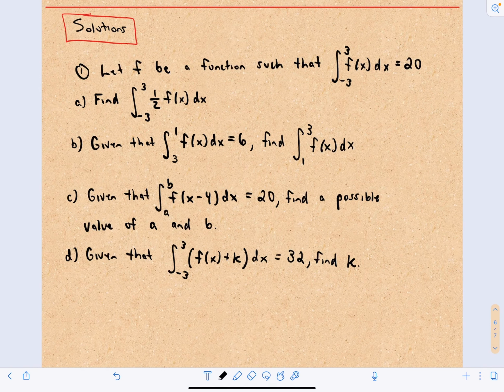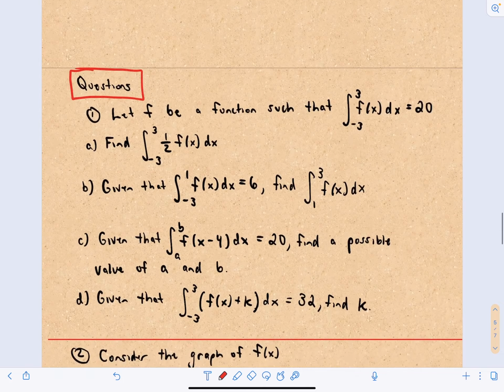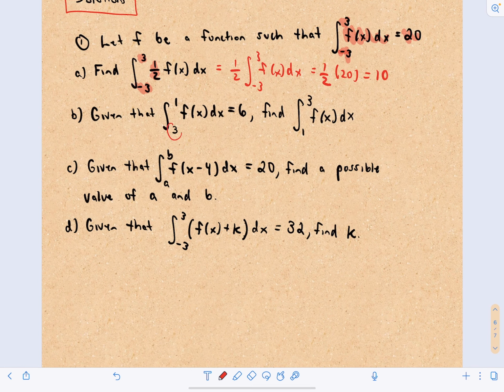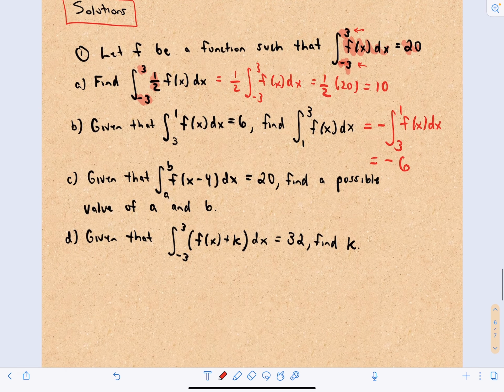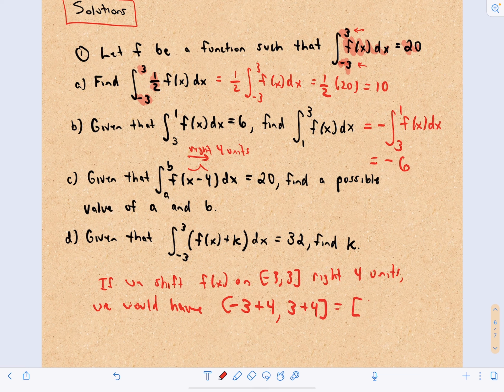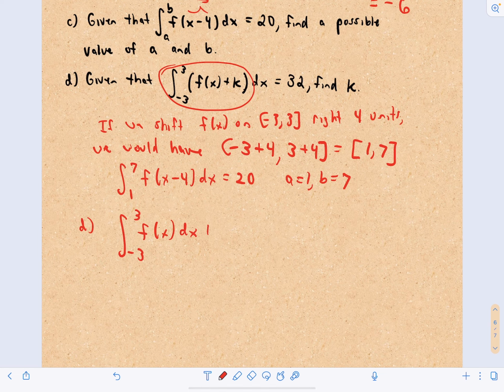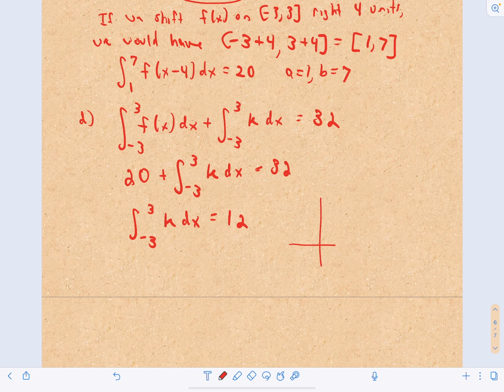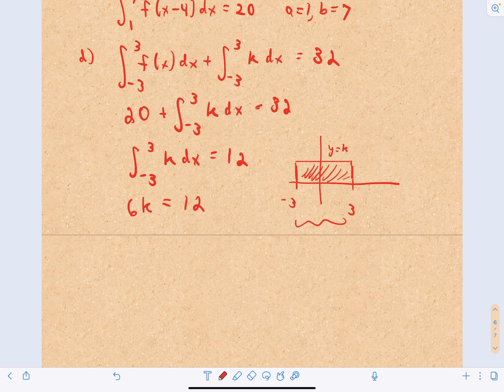Definite Integral Tricks That Instantly Solve Questions [IB Mathematics AA SL]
Want to solve definite integral questions FAST on your IB Math exam? These integral shortcuts and tricks for IB Mathematics AA SL & HL will save you time and boost your score. Step-by-step definite integration tutorial.

Access 352+ Video Tutorials For IB Mathematics AA SL/HL -

This Definite Integral Trick Solves Multiple Calculus Questions Instantly!

Struggling with definite integrals in calculus? In this video, we break down a powerful trick that allows you to solve multiple definite integral problems quickly using key properties of integrals. If you're preparing for IB Math, AP Calculus, or any advanced calculus exam, understanding these properties can save you a lot of time during exams.

We walk through several questions step-by-step and show how to apply integral properties such as constant multiples, reversing limits, shifting functions, and splitting integrals. Once you understand these concepts, you'll be able to solve similar problems much faster and with more confidence.

Whether you're revising for exams or strengthening your calculus fundamentals, this video will help you master definite integrals efficiently.

💡 In This Video:

✔️ How to evaluate definite integrals using constant multiple properties
✔️ Why flipping the limits of integration changes the sign of the integral
✔️ How function shifts affect definite integrals
✔️ Finding new integration limits after shifting a function
✔️ Breaking complicated integrals into simpler parts
✔️ How to determine unknown constants in definite integral equations
✔️ Using geometric interpretation of integrals to solve problems faster

⏳ Important Timestamps:

00:00:00 Introduction to the definite integral problem
00:00:09 Given property of the function and initial integral value
00:00:22 Solving Part A using constant multiple property
00:00:46 Calculating the value of the scaled integral
00:00:53 Solving Part B by reversing limits of integration
00:01:15 Understanding the sign change rule in definite integrals
00:01:52 Final answer for the reversed integral
00:02:03 Solving Part C with function shift (f(x − 4))
00:02:40 How shifting a function affects the integration interval
00:03:15 Finding the new limits after shifting the function
00:03:42 Solving Part D by splitting the integral
00:04:19 Using known integral values to simplify the equation
00:04:50 Interpreting the integral of a constant function
00:05:14 Finding the value of k using rectangle area concept

📘 The most important properties of definite integrals used in calculus exams
📘 How to manipulate integrals without calculating the full antiderivative
📘 Why reversing limits changes the sign of an integral
📘 How horizontal shifts of functions affect integration limits
📘 How to split integrals into smaller pieces to simplify calculations
📘 How definite integrals relate to area under the curve

These concepts are extremely useful for students preparing for:

• IB Mathematics (AA & AI)
• AP Calculus
• A-Level Mathematics
• University Calculus Courses
• Competitive math exams

Mastering these tricks will help you solve calculus problems faster and avoid common mistakes in definite integrals.

🚀 Learn Faster With Us!

We regularly post videos that break down complex math concepts into simple step-by-step explanations.